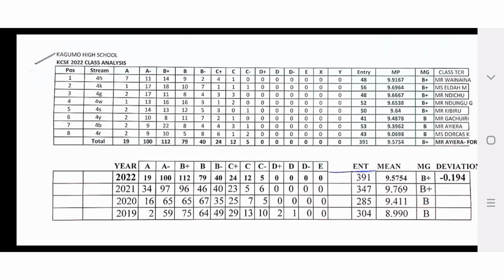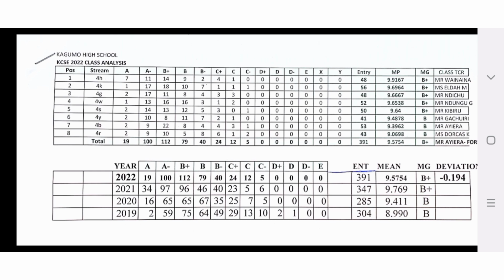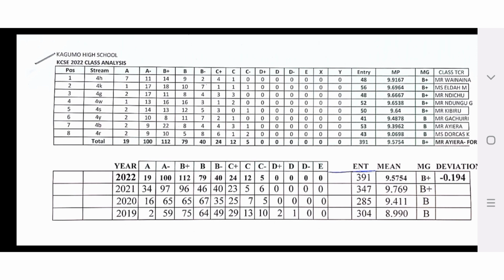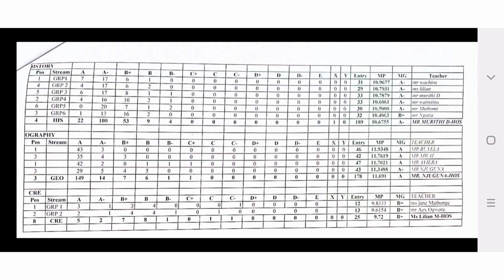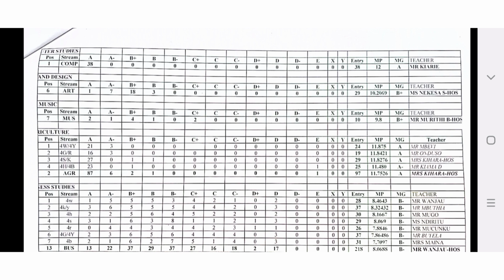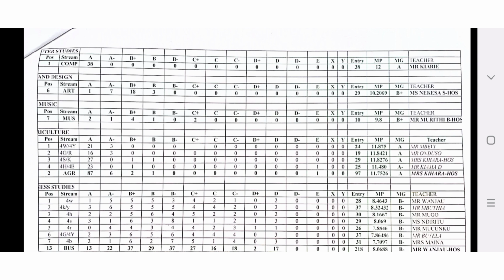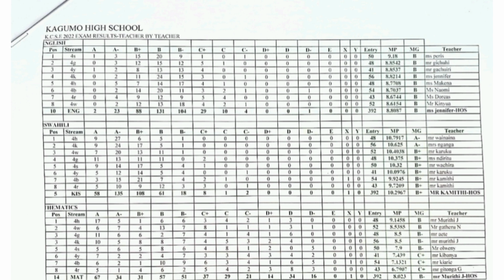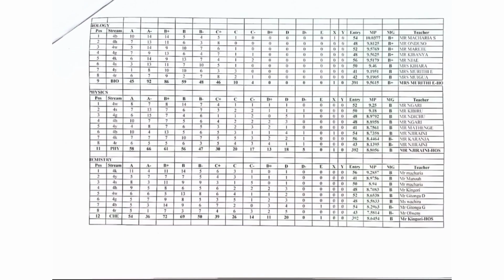KCSE 2022 RESULT ANALYSIS KAGUMO HIGH SCHOOL